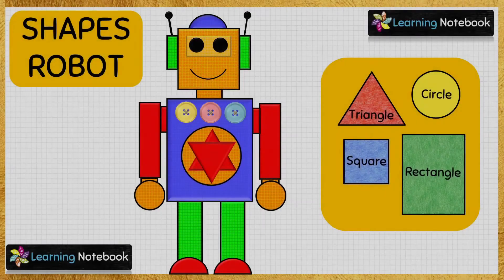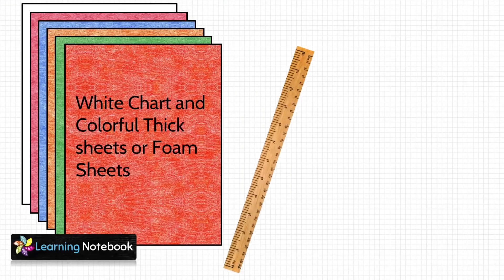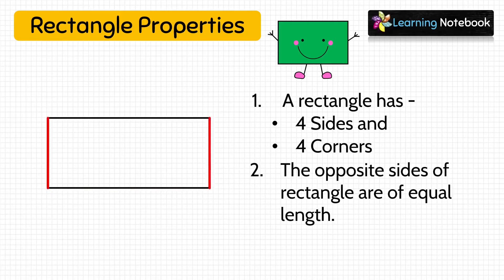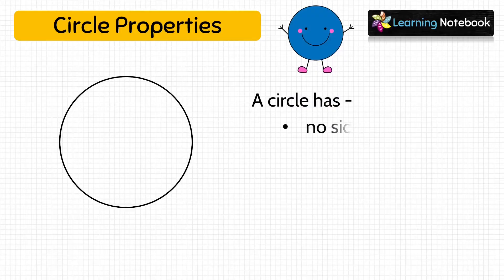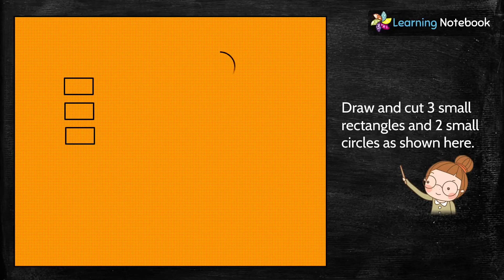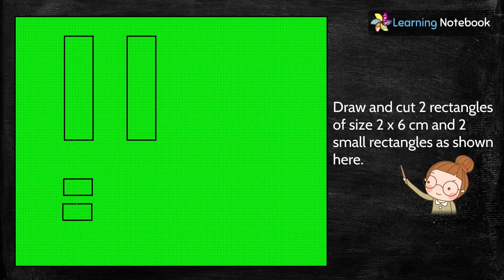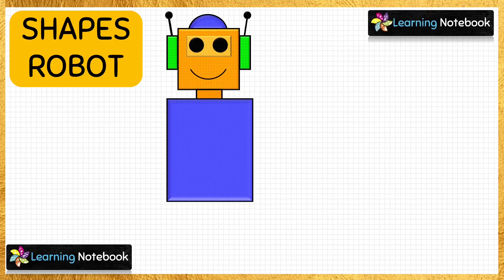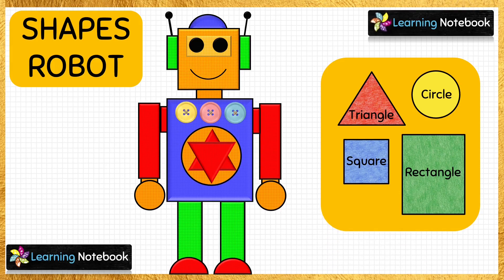Robot from Geometric Shapes | Maths project with shapes | Maths lab activity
Robot from geometric shapes is a maths project or maths lab activity to learn with shapes. If looking for shapes activity or creative maths art integrated project for chapter shapes, robot from geometric shapes will help you.
for maths activities or maths projects